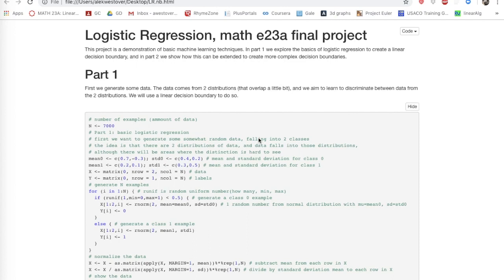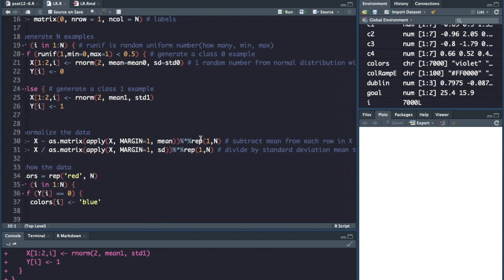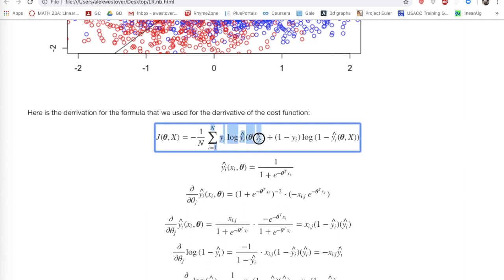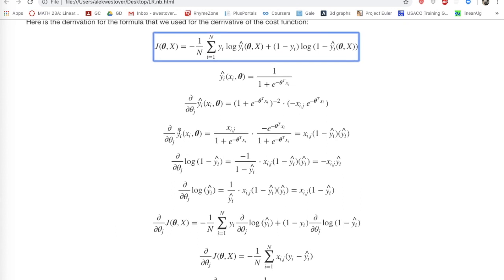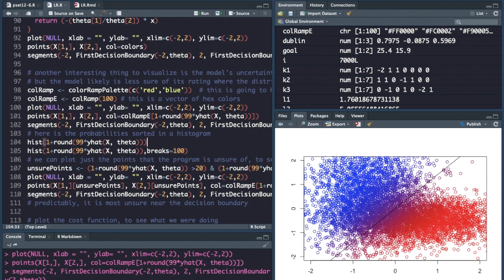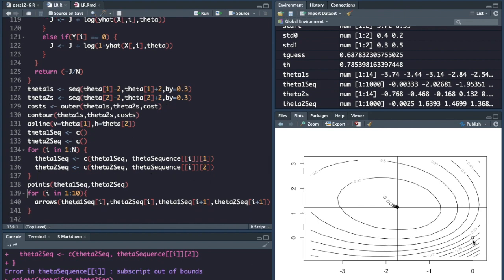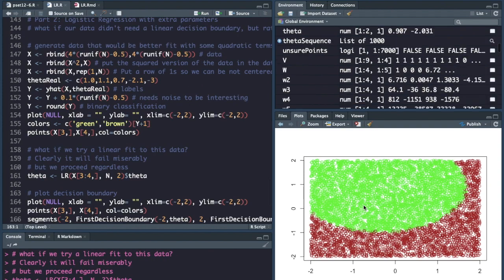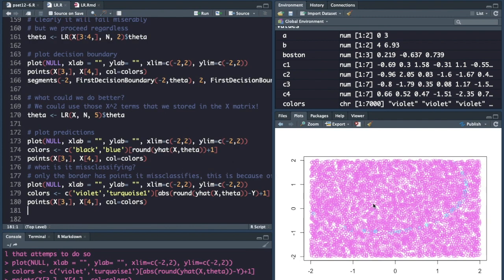Logistic Regression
This is our final project for mathe 23a
It is about logistic regression.

Youtube link: This is our final project for mathe 23a